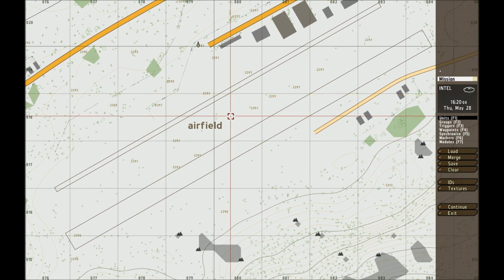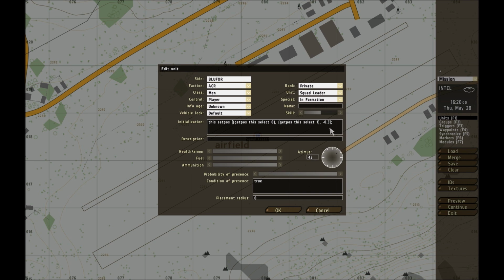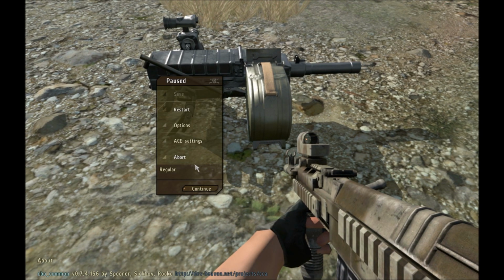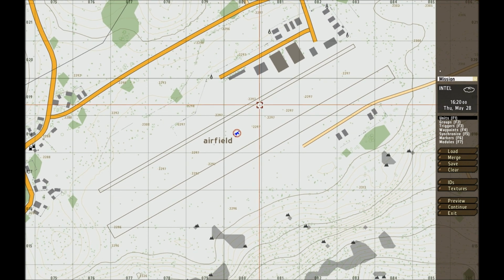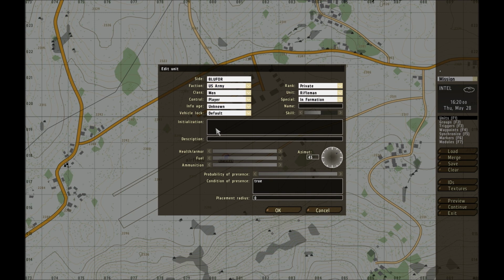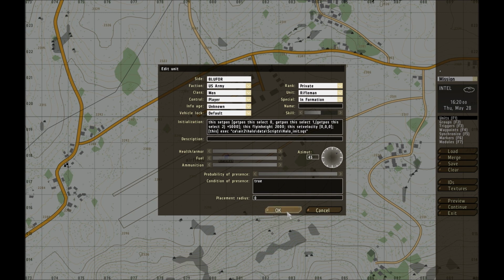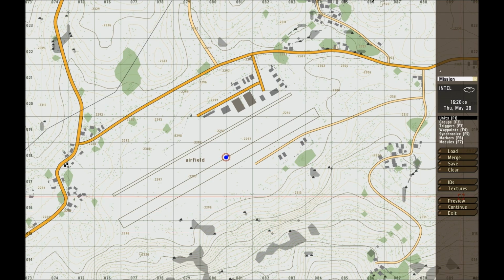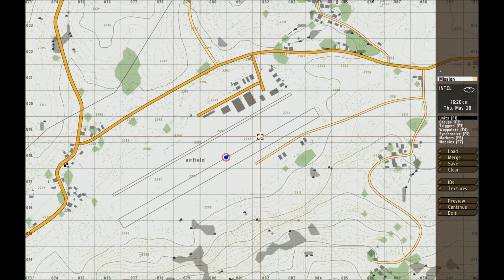ArmA 2 Tutorial set height + halo jump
Short Tutorial showing how to set a height of a unit/object and How to creat the amazing halo jump really simple scripts great effects for you Arma mission

codes below
HEIGHT= this setpos [(getpos this select 0), (getpos this select 1), -0.3];

HALO JUMP = setpos [getpos this select 0, getpos this select 1,(getpos this select 2) +5000]; this flyinheight 2000; this setvelocity [0,0,0]; [this] exec "ca\air2\halo\data\Scripts\Halo_init.sqs"

Hope it helps Last Stand Gamers